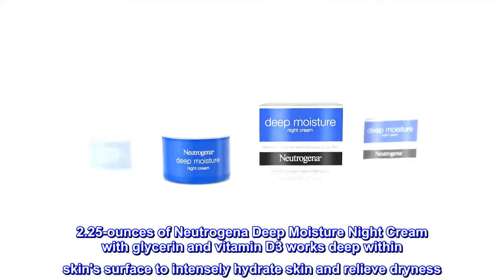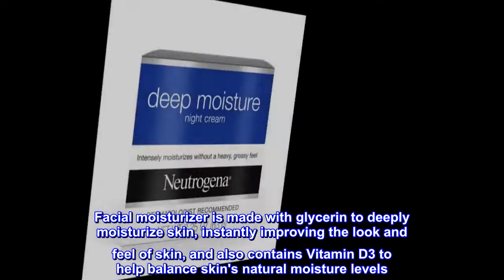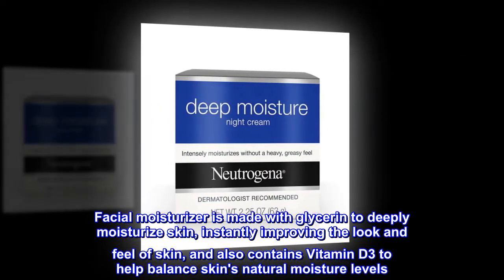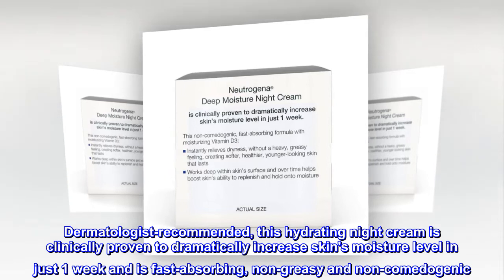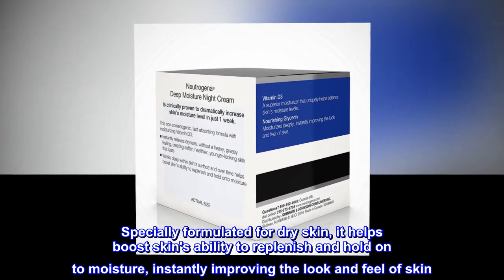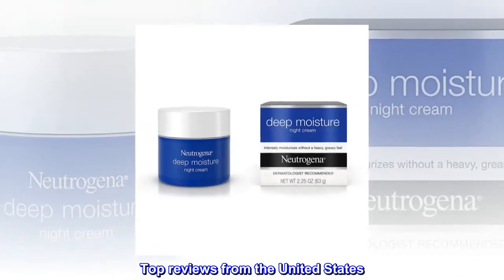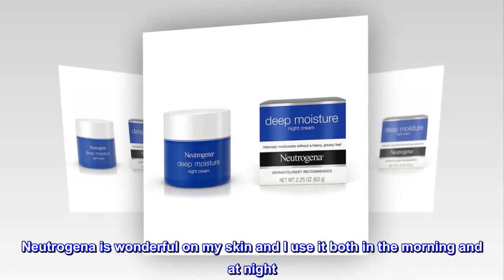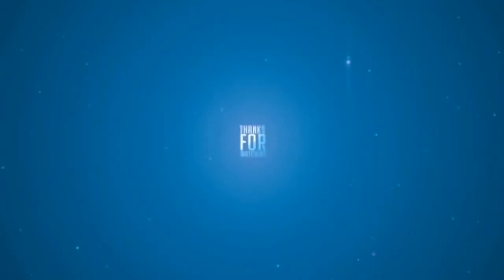Neutrogena Deep Moisture Night, 2.25 Ounce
2.25-ounces of Neutrogena Deep Moisture Night Cream with glycerin and vitamin D3 works deep within skin's surface to intensely hydrate skin and relieve dryness
Facial moisturizer is made with glycerin to deeply moisturize skin, instantly improving the look and feel of skin, and also contains Vitamin D3 to help balance skin's natural moisture levels
Dermatologist-recommended, this hydrating night cream is clinically proven to dramatically increase skin's moisture level in just 1 week and is fast-absorbing, non-greasy and non-comedogenic
Specially formulated for dry skin, it helps boost skin's ability to replenish and hold on to moisture, instantly improving the look and feel of skin
For softer, healthier, younger-looking skin, apply this hydrating night cream over face & neck every evening after cleansing
Love this product
I have very sensitive skin and have used or tried many products. Neutrogena is wonderful on my skin and I use it both in the morning and at night. I am very happy with this product and will continue to use it.